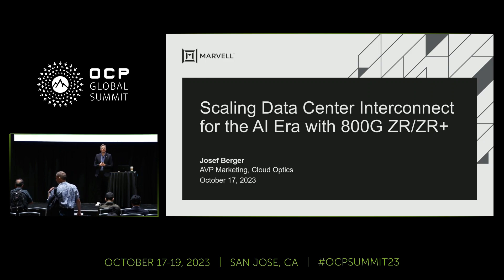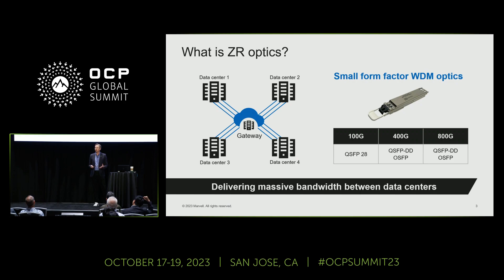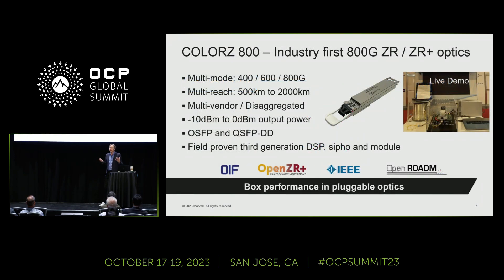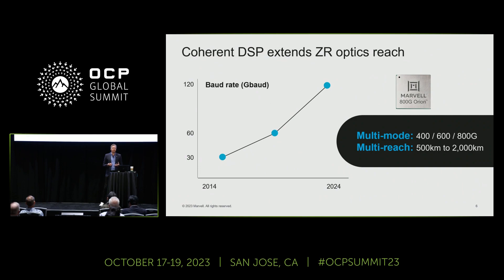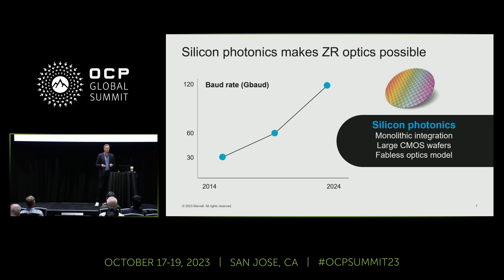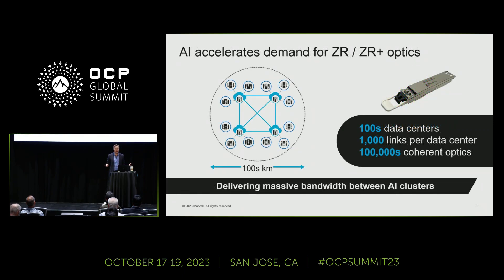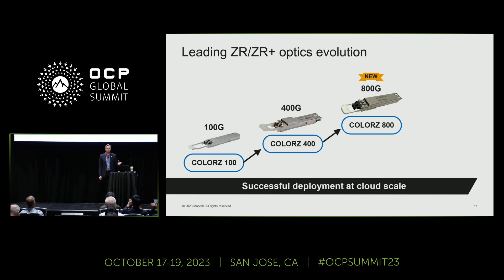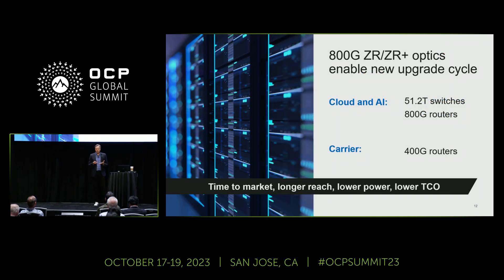Scaling Data Center Interconnect for the AI Era with 800G ZR/ZR+ Pluggable Modules - by Marvell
Presented by Josef Berger (Marvell)

Data center interconnect (DCI) technology is undergoing a significant transformation in cloud infrastructure whereby transport appliance boxes are being replaced by pluggable modules. This year, unit shipments of coherent pluggable modules are expected to surpass traditional DCI boxes for the first time (LightCounting, April 2023). Now, with the introduction of the industry’s first 800 Gbps ZR/ZR+ pluggable modules, COLORZ® 800, Marvell is bringing a new level of performance to help cloud providers keep pace with AI. In this presentation, Marvell’s Josef Berger, AVP of Marketing, Optical Group will discuss the role of DCI technology in the AI era, the expanded opportunities that 800G ZR/ZR+ modules bring and how this inflection point accelerates the pluggable ecosystem.